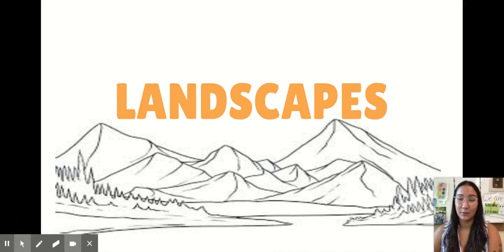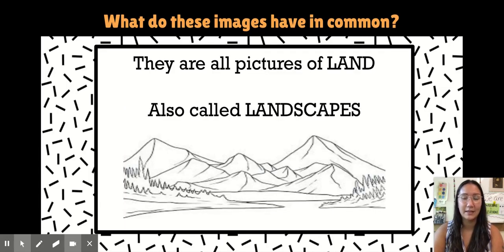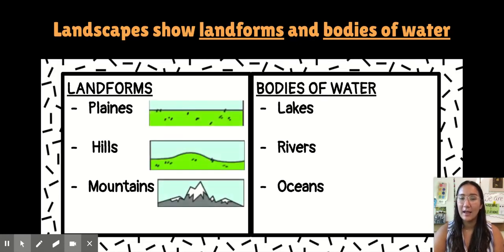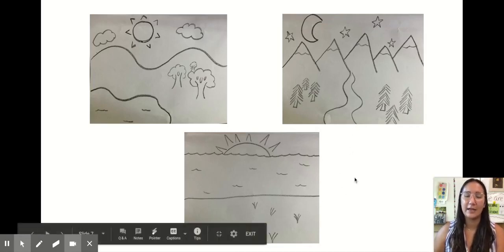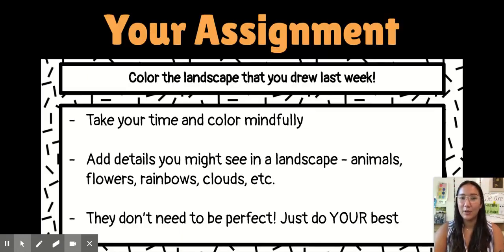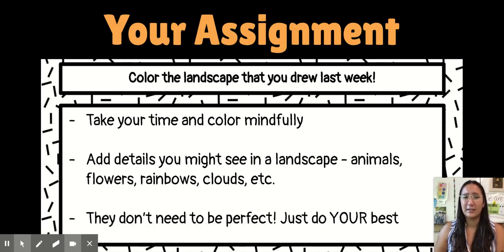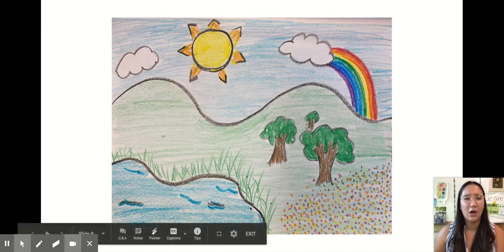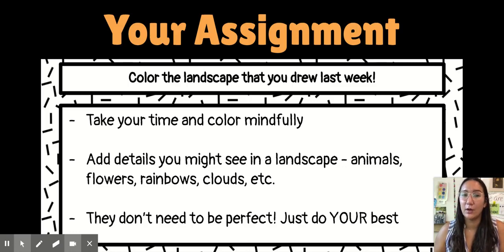1st Grade - Coloring Landscapes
1st Grade Art - 9/15